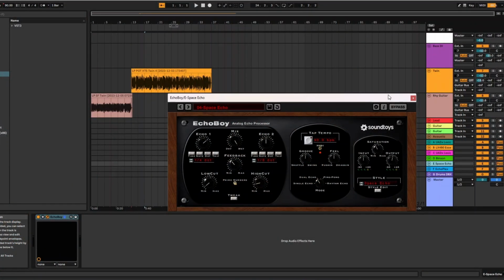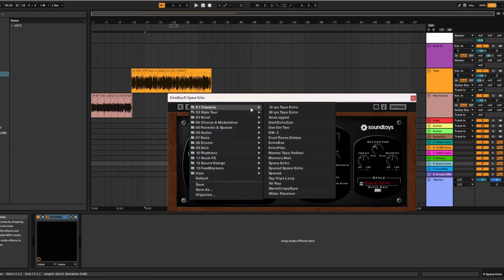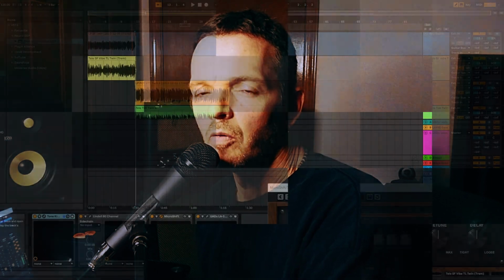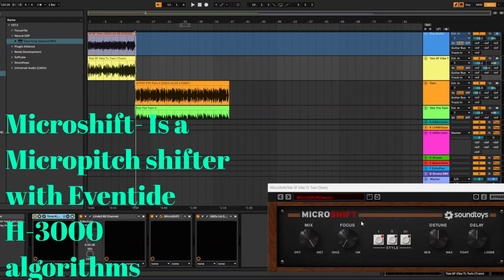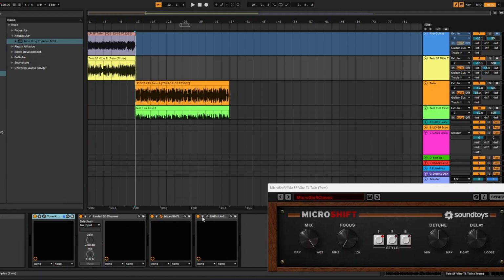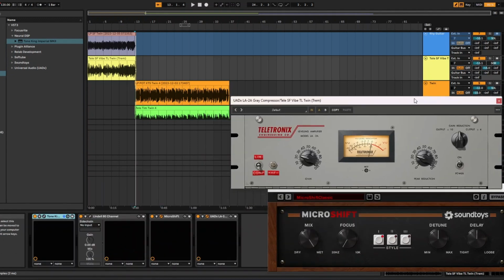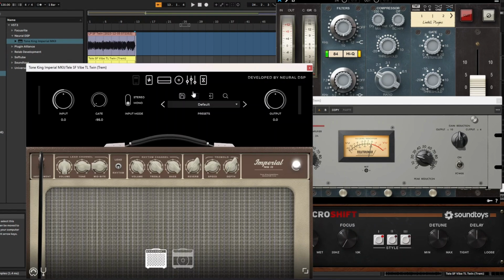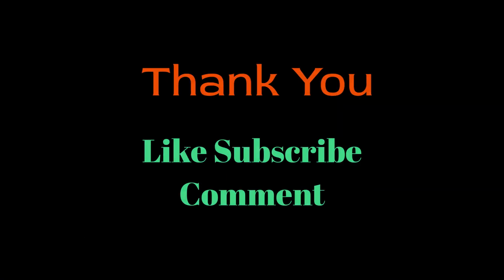Top 5 Guitar FX Plugins, Guaranteed to Inspire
A look at my top 5 effects plugins to use on guitars in a mix. Also includes a few extras that I like to use mixing to give a preview of an upcoming video. Includes sound examples and screen recording so you can hear and see creative use cases.